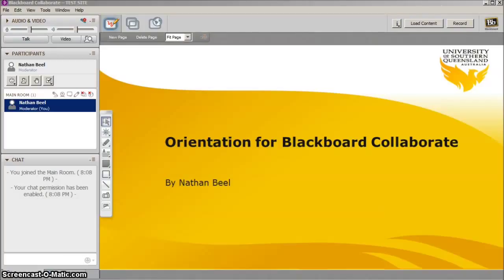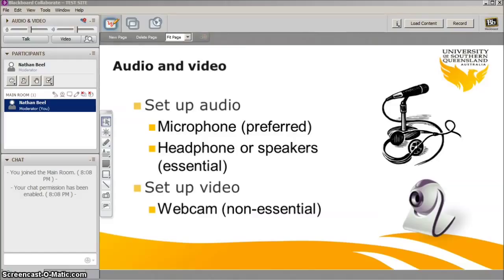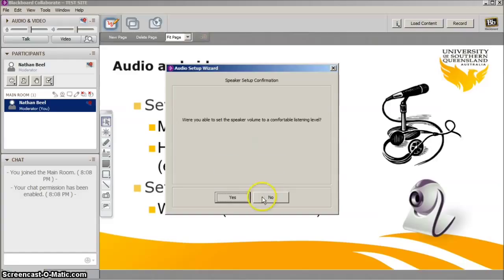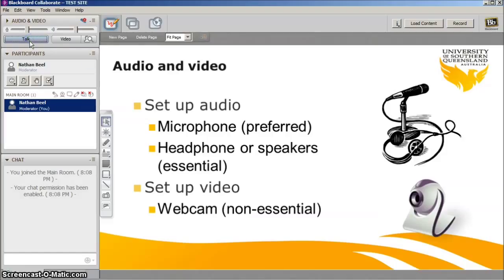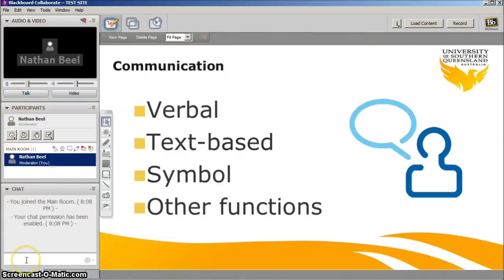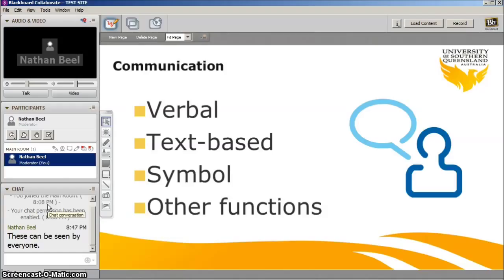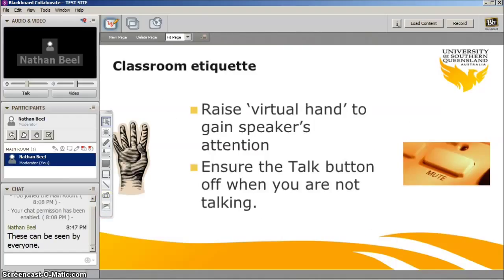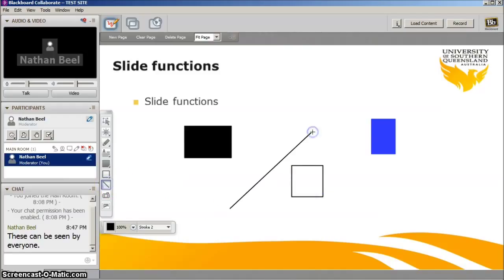Orientation to Blackboard Collaborate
This video orients viewers to the online classroom Blackboard Collaborate. It will assist them to set up their speakers and microphone, learn basic functions, and basic online classroom netiquette.